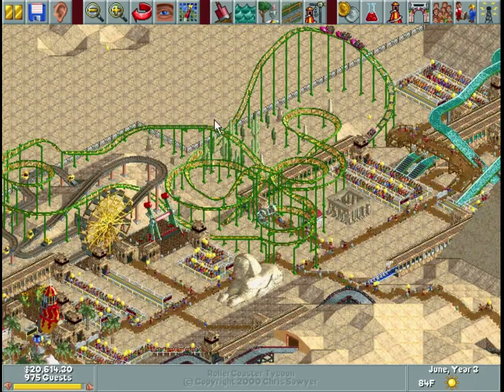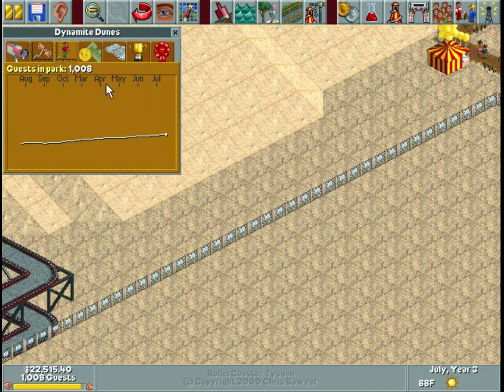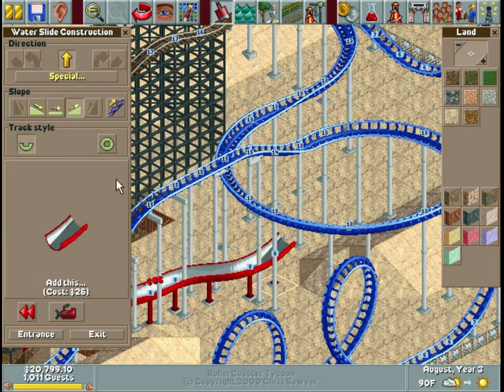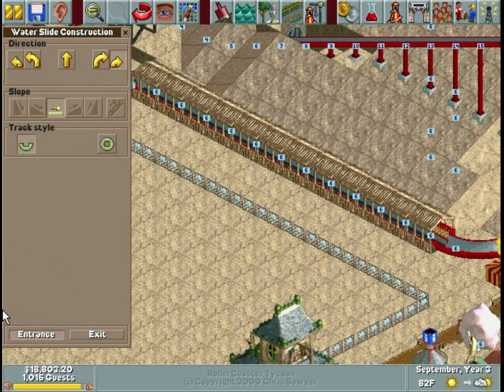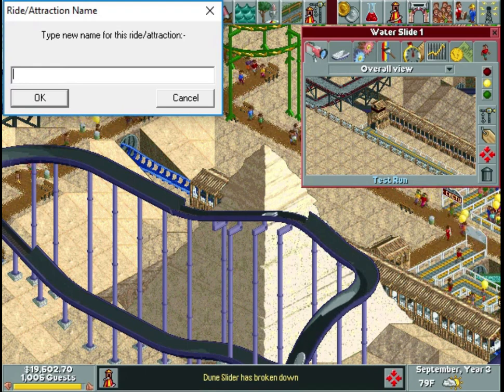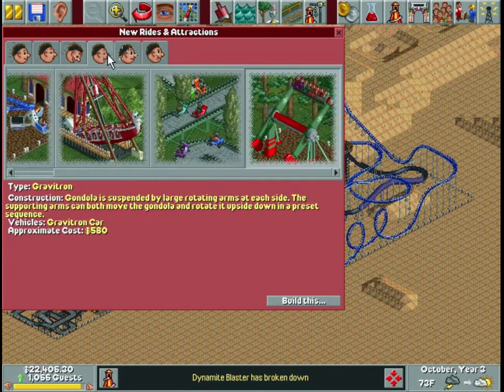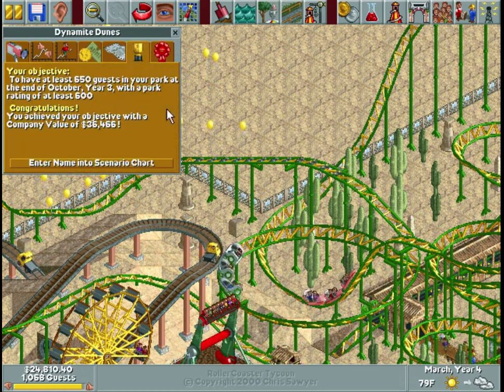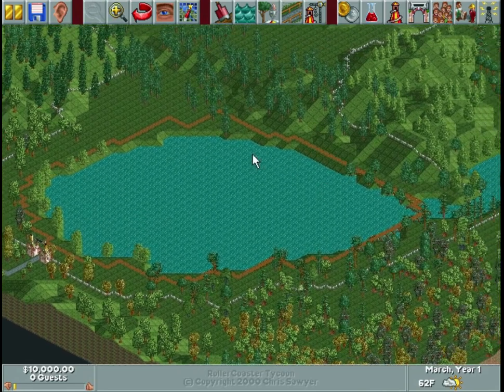| Let's Play | RollerCoaster Tycoon - The Perfect Waterslide, Beautification, & We Won! (Ep. 9)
Map: Dynamite Dunes (Part 6)

In our last episode on Dynamite Dunes, the perfect waterslide is built across more than half our park. In deciding what to do with the remainder of our time on this map, we decide to beautify the area just in time to complete our objective!

Part2 Productions